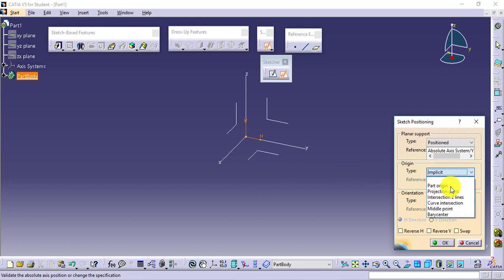Sketch vs Positioned Sketch || What is the difference between sketch and positioned sketch?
In this video, we will understand the difference between Sketch and Positioned Sketch in CATIA V5 and when to use each method while creating sketches.

This concept is very important for building accurate models, as the position and orientation of sketches directly affect the final 3D geometry.

📌 Topics covered in this video:
    • What is a Sketch in CATIA
    • What is a Positioned Sketch
    • Difference between Sketch and Positioned Sketch
    • How sketch positioning affects 3D modeling
    • When to use Positioned Sketch in real design scenarios

🎯 This video is useful for:
    • Anyone learning CATIA Sketcher

By the end of this video, you will clearly understand how to control sketch positioning and improve your accuracy in 3D modeling and product design.

👉 This video is part of the CATIA Sketcher Tutorial Series, so make sure to watch the complete playlist for better understanding.